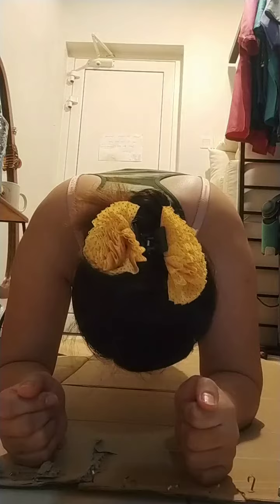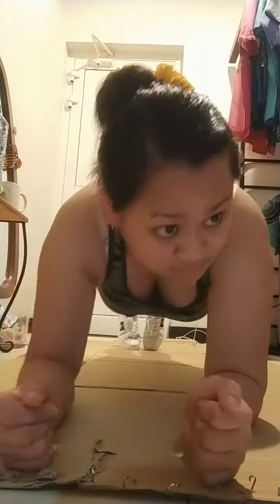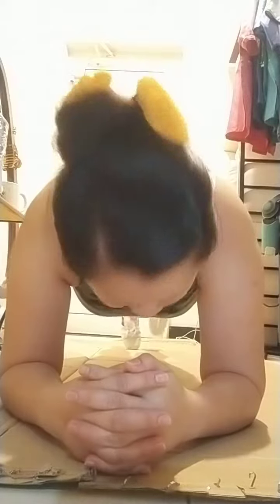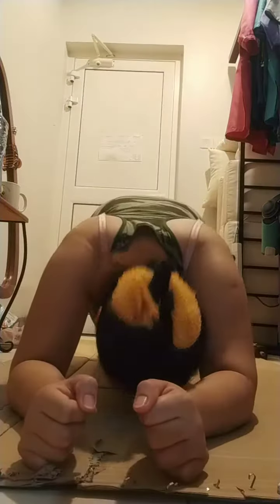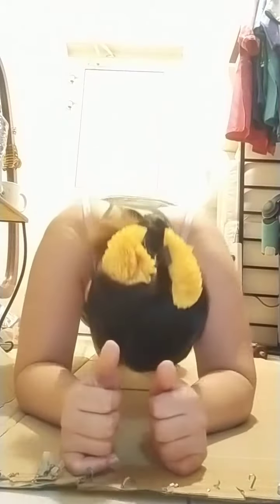First day of planking 🤣🤣 🤣 papawis b4 sleep